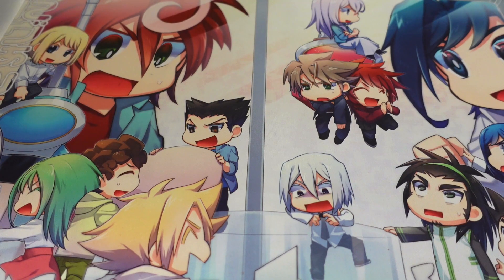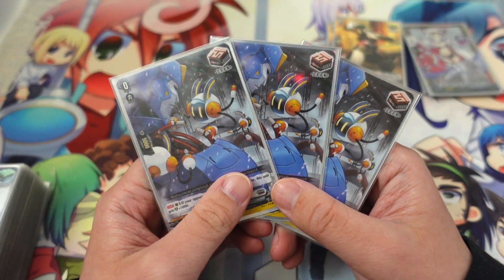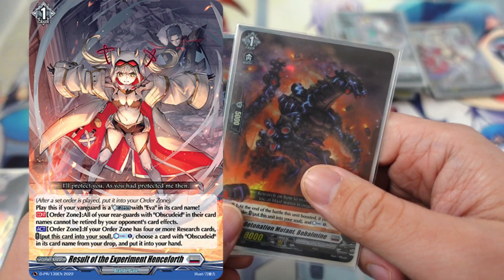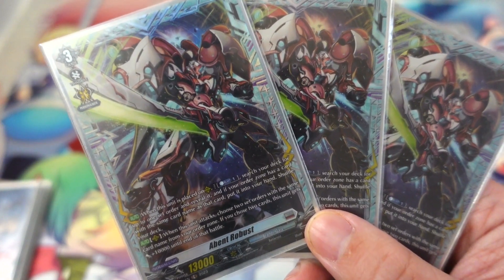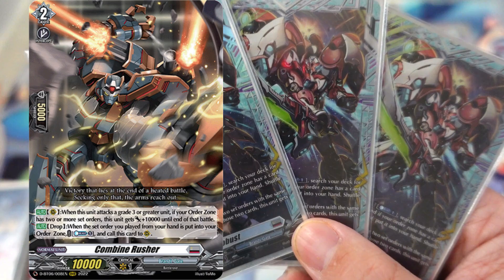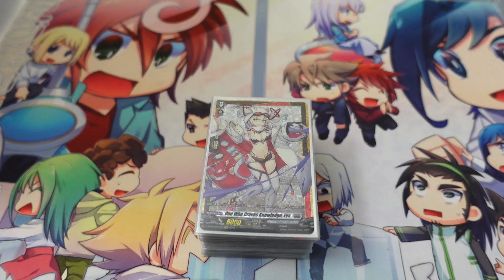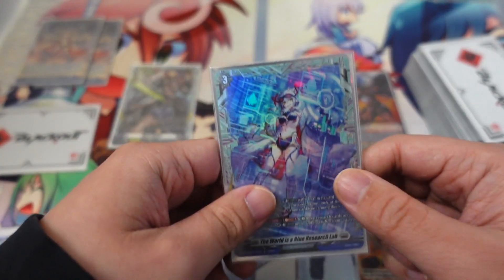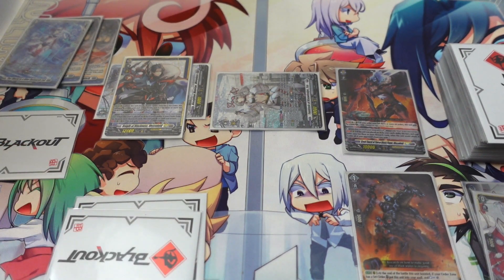[Cardfight!! Vanguard] Eva Deck Profile (D-BT08)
Welcome to our first (sorta) deck profile for Cardfight!! Vanguard!
Today we will be going over our Eva deck.

Pokémon TCG Product Opening: High Class Pack VMAX Climax Box Opening (ハイクラスパック VMAXクライマックス)

ー

ー
Character Artist: Asa Kita
ー
BGM
🎈Song : Daystar - SOSO /
• ✨샛별 - SOSO✨(Royal...